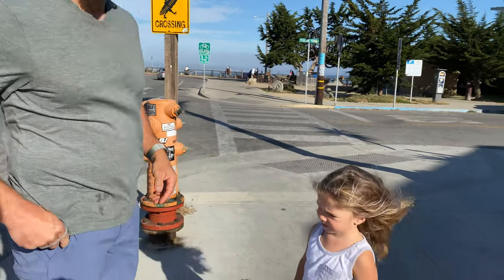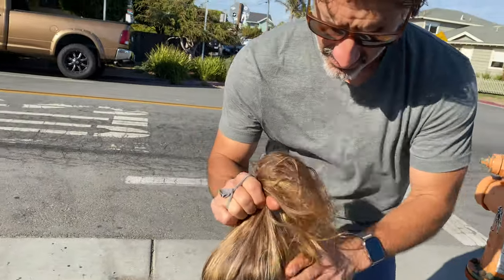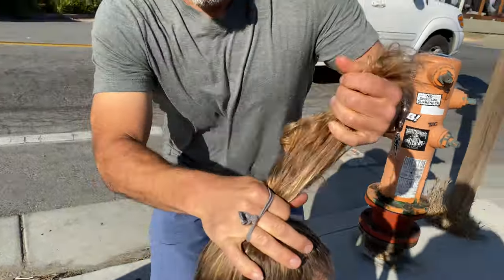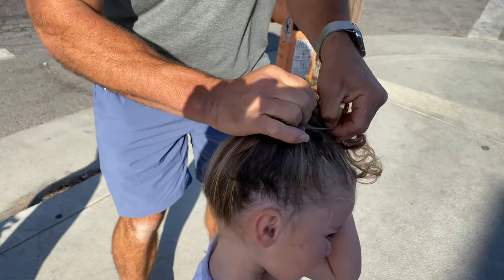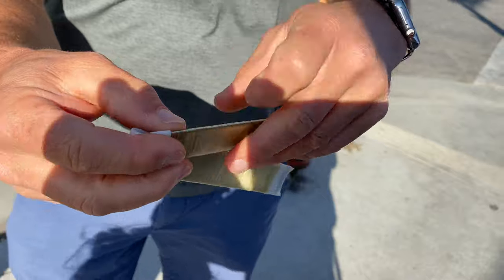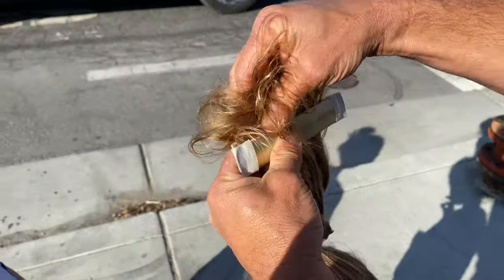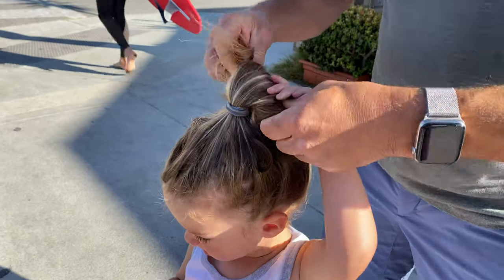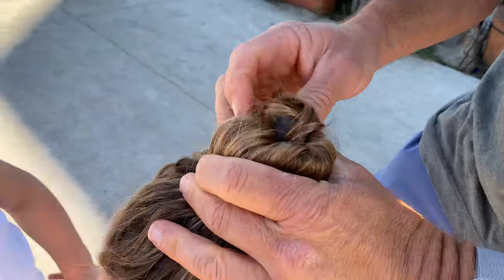Man Bun Woman Bun Tutorial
Man/Woman Bun Tutorial